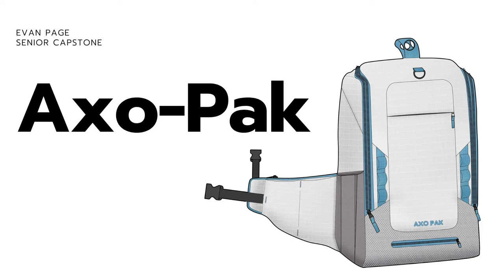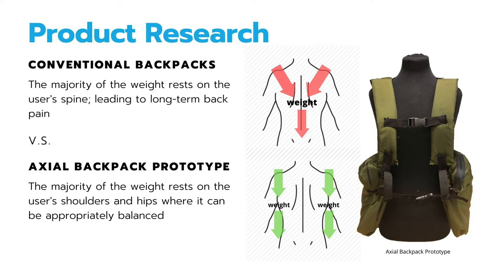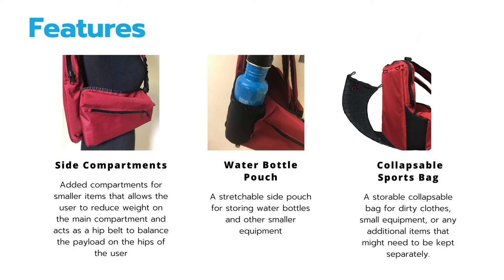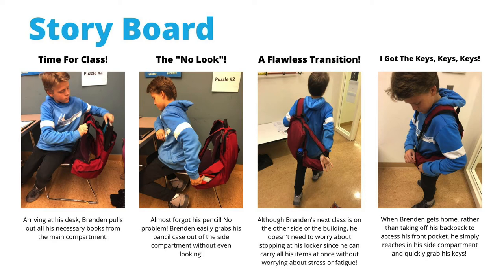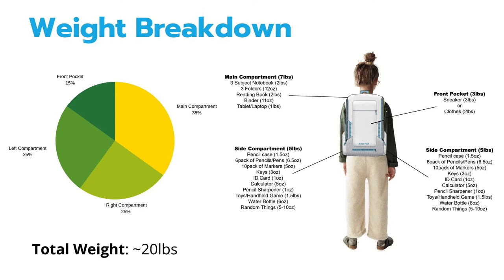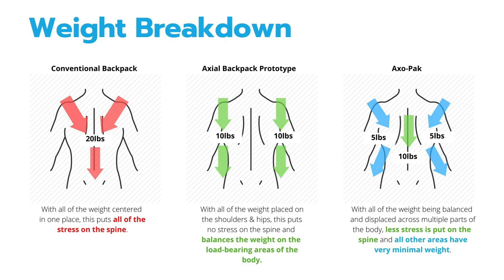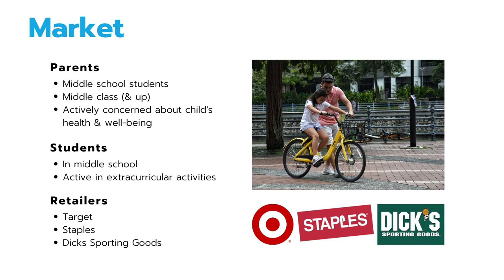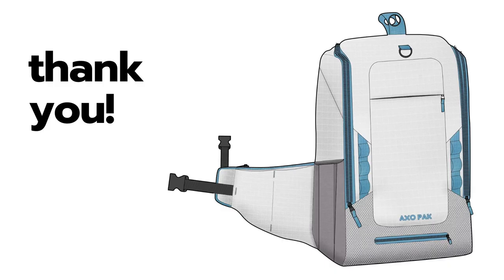Evan Page JeffU Industrial Design Capstone Project